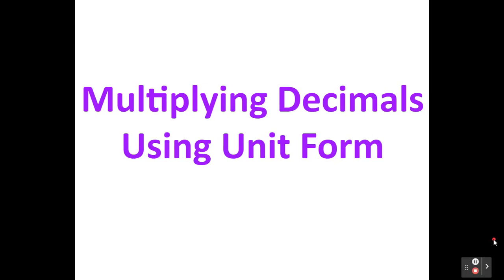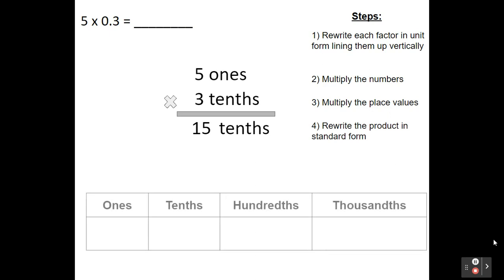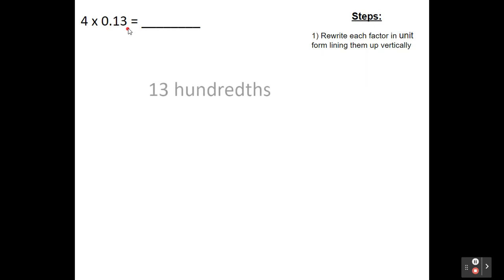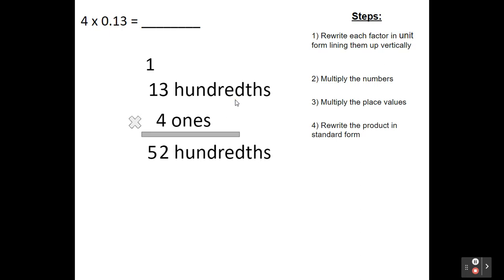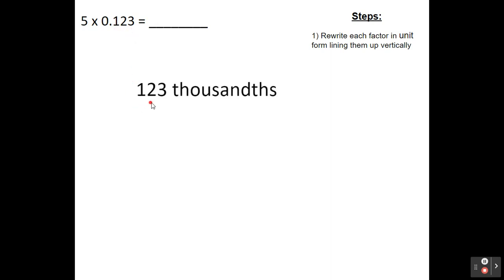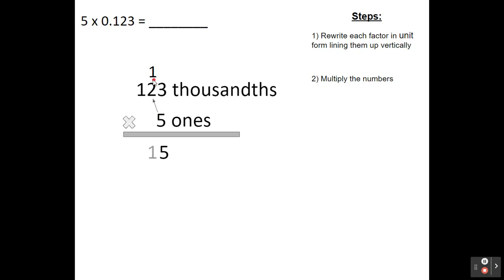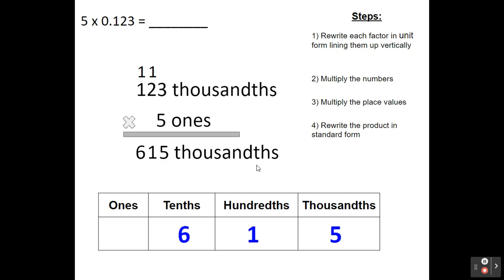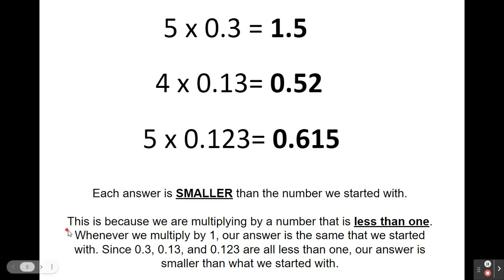Multiplying Decimals by Whole Numbers - Unit Form Video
Viewers will learn how to multiply decimal numbers by whole numbers using the standard algorithm and unit form.
5.NBT.B.7